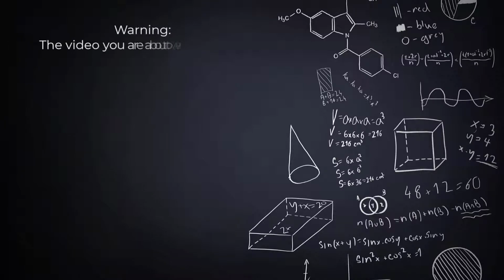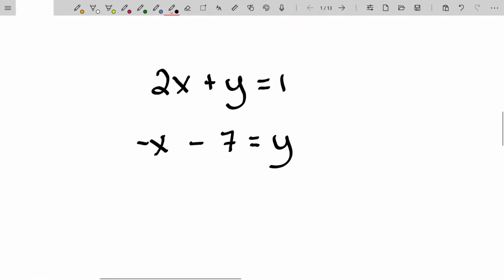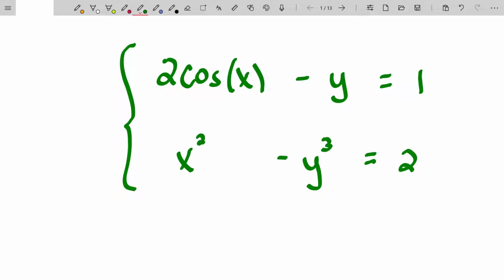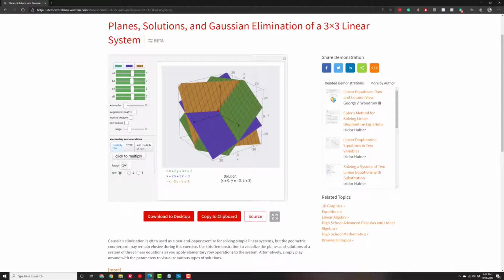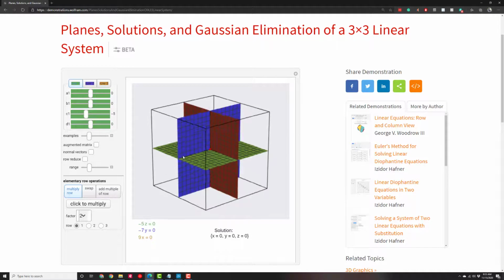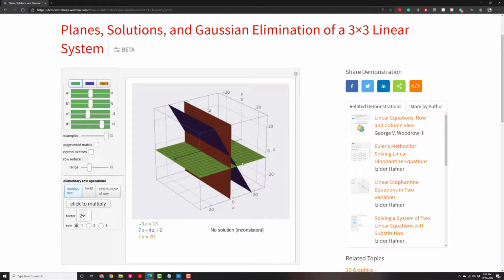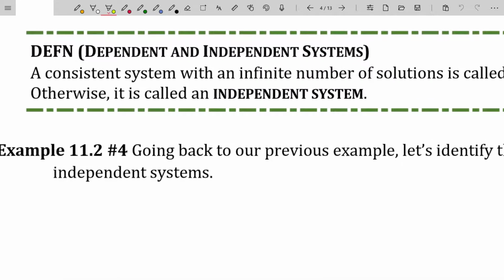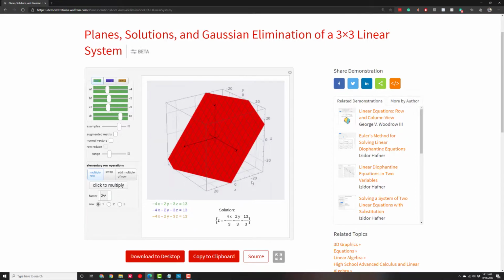Systems of Linear Equations: Three Unknowns - Review of Types of Systems of Equations